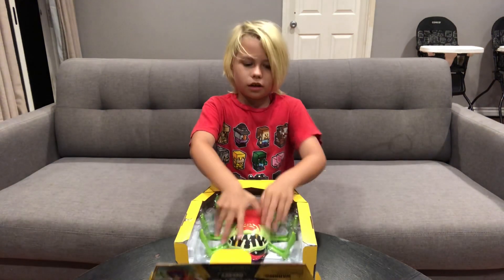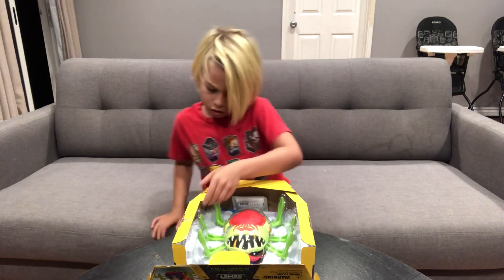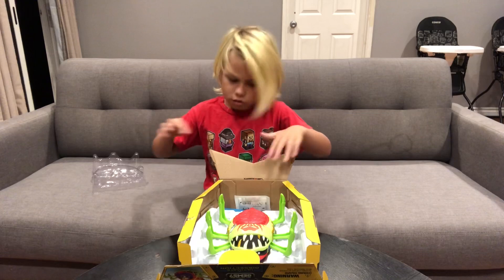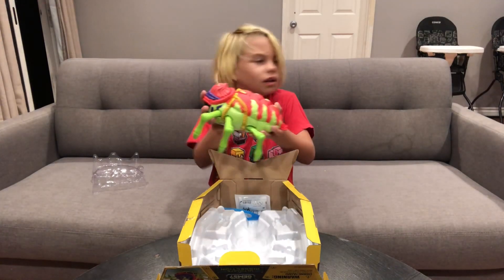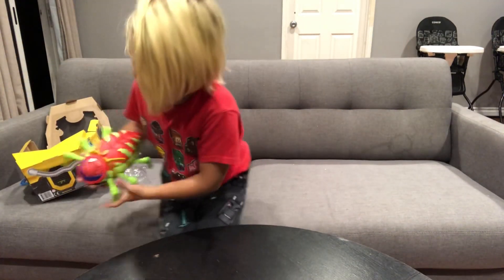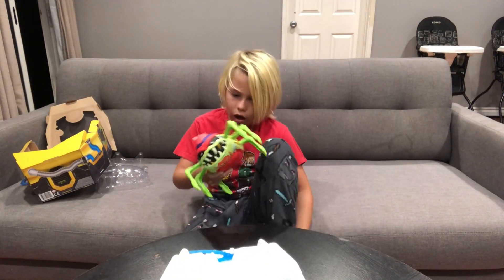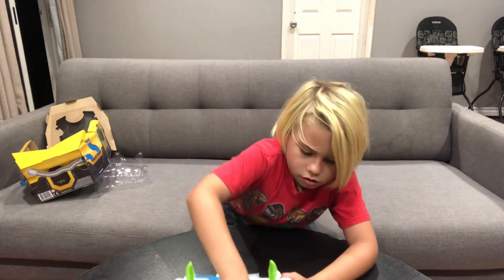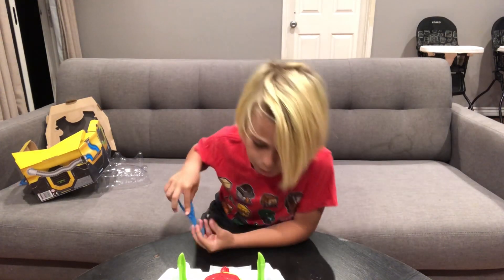Treasure X aliens: Ultimate dissection play set.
Treasure X aliens: Ultimate dissection play set. This alien has 26 levels of dissection. it was a lot of fun cutting this thing open, and seeing whats in side.